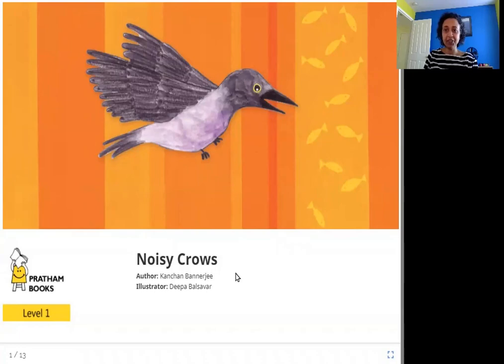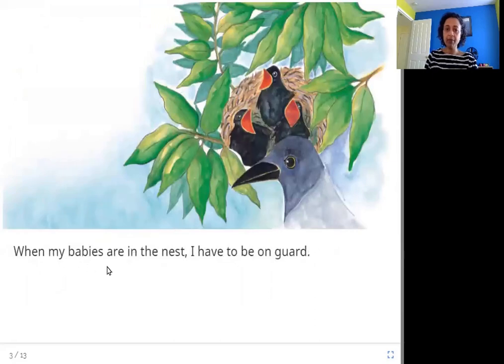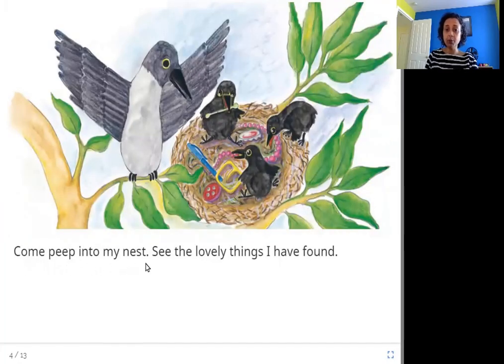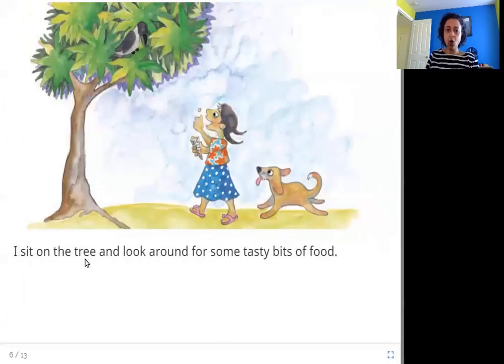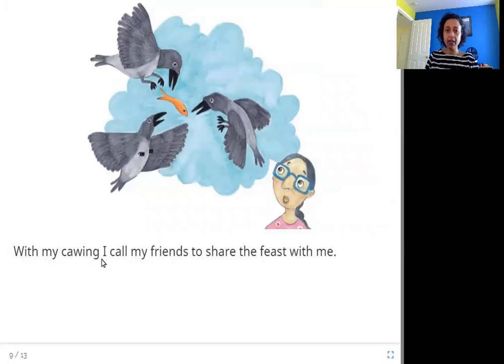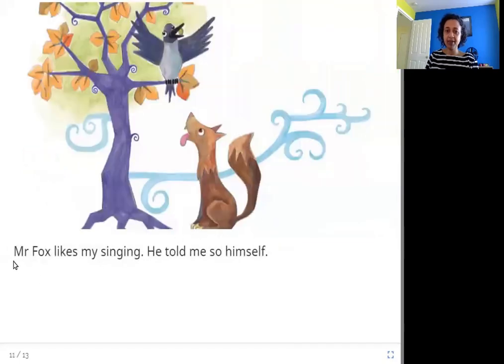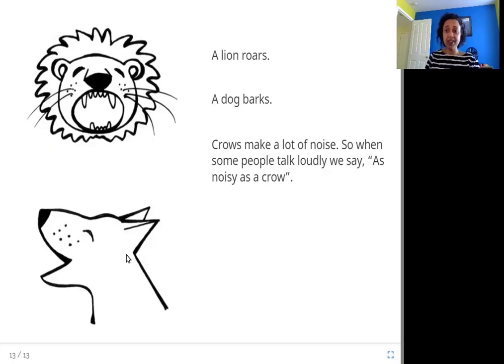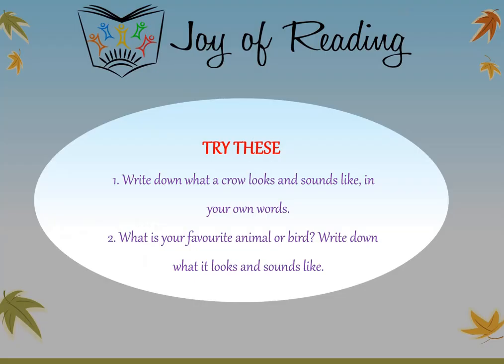Noisy Crows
Level: Red

Written by Kanchan Bannerjee
Illustrated by Deepa Balsavar